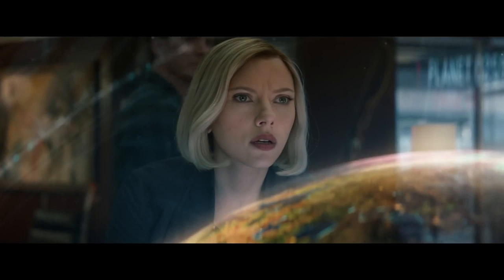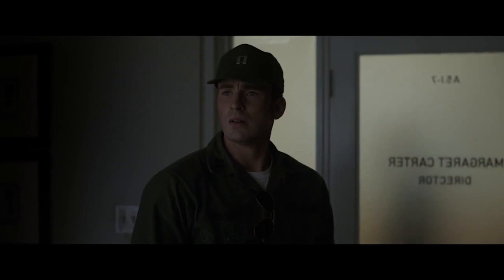AVENGERS: ENDGAME - 4K Blu-ray Review & Unboxing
I review and unbox the brand new 4K UHD Blu-ray release of Marvel Studios and Disney's 22nd Marvel Cinematic Universe (MCU) entry AVENGERS: ENDGAME.

I unbox the pack and deliver my thoughts on the visual and audio transfer as well as the special features.

*BUY THE MOVIE*

"Marvel Studios’ “Avengers: Endgame” stars Robert Downey Jr. as Iron Man, Chris Evans as Captain America, Mark Ruffalo as Bruce Banner, Chris Hemsworth as Thor, Scarlett Johansson as Black Widow, Jeremy Renner as Hawkeye, Brie Larson as Captain Marvel, Paul Rudd as Ant-Man, Don Cheadle as War Machine, Karen Gillan as Nebula, Danai Gurira as Okoye and Bradley Cooper as Rocket with Gwyneth Paltrow as Pepper Potts, Jon Favreau as Happy Hogan, Benedict Wong as Wong and Tessa Thompson as Valkyrie. Josh Brolin returns as the film’s infamous villain, Thanos.

Marvel Cinematic Universe characters restored to the universe in “Avengers: Endgame” include Benedict Cumberbatch as Doctor Strange, Chadwick Boseman as Black Panther, Tom Holland as Spider-Man, Zoe Saldana as Gamora, Evangeline Lilly as The Wasp, Elizabeth Olsen as Scarlet Witch, Anthony Mackie as Falcon, Sebastian Stan as Winter Soldier, Tom Hiddleston as Loki, Pom Klementieff as Mantis, Dave Bautista as Drax, Letitia Wright as Shuri, Angela Bassett as Ramonda, Michael Douglas as Hank Pym, Michelle Pfeiffer as Janet Van Dyne, Cobie Smulders as Maria Hill, Winston Duke as M’Baku, Linda Cardellini as Laura Barton, and Vin Diesel as Groot with Chris Pratt as Star-Lord and Samuel L. Jackson as Nick Fury. Reprising their roles, Rene Russo returns as Frigga, John Slattery as Howard Stark, Tilda Swinton as The Ancient One, Hayley Atwell as Peggy Carter, Natalie Portman as Jane Foster, Marisa Tomei as Aunt May, Taika Waititi as Korg, William Hurt as Secretary of State Thaddeus Ross and Robert Redford as Alexander Pierce."

And at twitter: @davlee1991